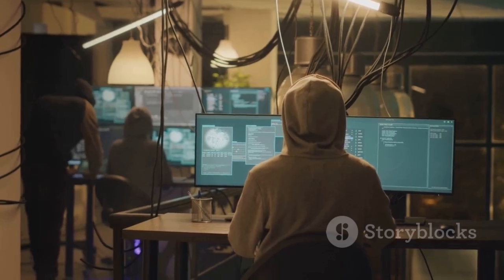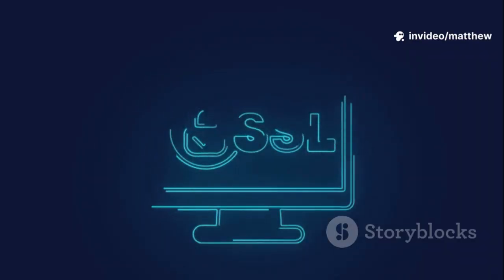Cyber_Networking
From BOF to XSS in 180s (And How to Stop Them)